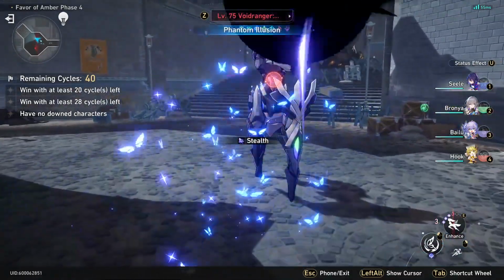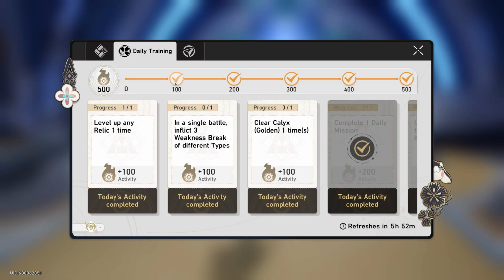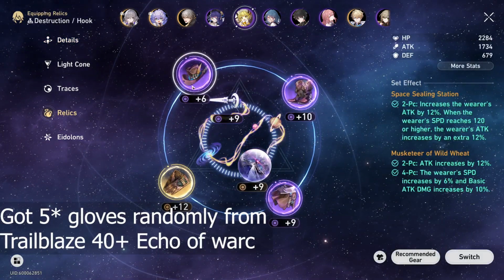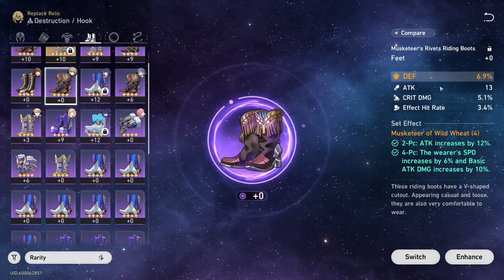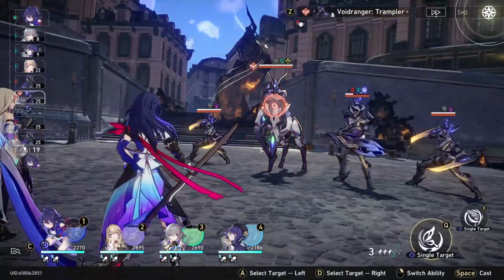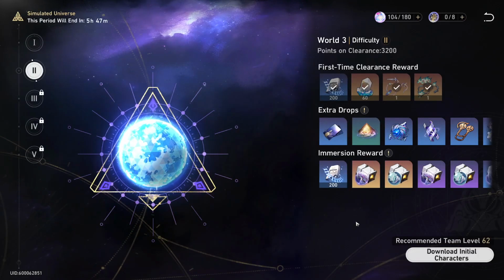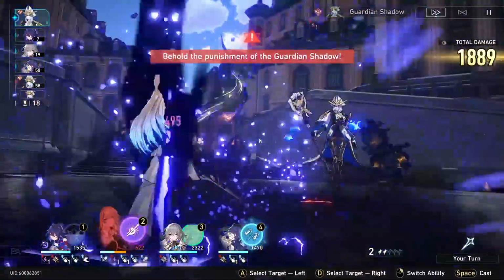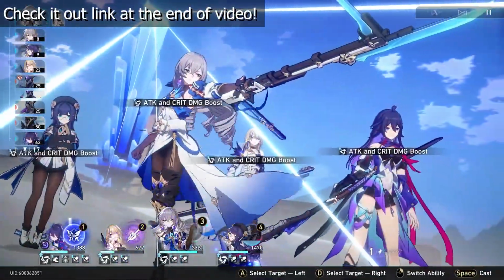BIG DMG YOU DON'T WANT TO MISS! | Honkai: Star Rail Guide For Dummies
like and sub to support my dumb butt 🎵
💀▼ EXPAND ME ▼💀

Going over some tips and tricks I wish I knew earlier and dropping content for everyone waiting on hitting Trail Blaze Level 40 in Honkai Star Rail part 2 and more dummy friendly!

me2oon continues to uncover the disgusting truth of late game grind and attempts to help as many people before they make silly mistakes with progression part 2